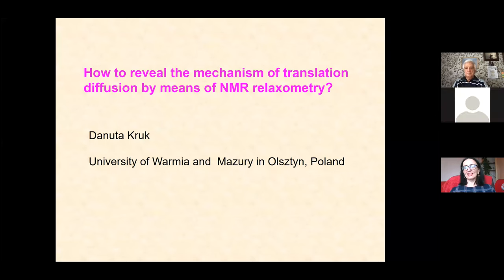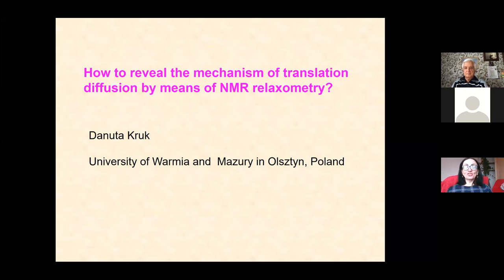“How to reveal the mechanisms of translation diffusion by means of NMR relaxometry-Prof. Danuta Kruk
How to reveal the mechanisms of translation diffusion by means of NMR relaxometry

D. Kruk
University of Warmia and Mazury in Olsztyn, Poland

When discussing the advantages of NMR relaxometry we point out that the method provides information about molecular and ionic motion in a broad range of correlation times and allows to reveal the mechanism of the motion. The last kind of information is associated with the shape of the spectral density function, being Fourier transform of the corresponding correlation function. The correlation function has a strict mathematical definition – it is determined by the form of the probability that a particle takes the position x at time t, provided it was at the position x0 at time 0. The conditional probability function can be obtained by solving diffusion equations with specific boundary conditions. As relaxation rates are given as combinations of spectral density functions, the shape of the relaxation dispersion profile is a fingerprint of the shape of the correlation function and, hence, the mechanism of motion. This concept sounds great, but it has numerous limitations. In reality, the conclusions from the data analysis can often be misleading and controversial.

Author Biography:
Danuta Kruk – professor of physics at the University of Warmia and Mazury in Olsztyn, Poland. Scientific interest: Theory of spin resonances and relaxation processes; Dynamics of viscous liquids and glass-forming systems;  Relaxation process in condensed matter and solid state; Dynamical properties of macromolecular systems (proteins, polymers);Transport phenomena and dynamics of solid and liquid electrolytes;  Relaxation processes in paramagnetic and superparamagnetic systems; Novel contrast agents for Magnetic Resonance Imaging; Nuclear Magnetic Resonance relaxometry for medical diagnosis. Author of two books: Kruk D. (2007) Theory of Evolution and Relaxation of Multi-spin Systems. Application to Nuclear Magnetic Resonance (NMR) and Electron Spin Resonance (ESR), Arima, Bury St Edmunds UK; Kruk D. (2015) Understanding Spin Dynamics, Pan Stanford.